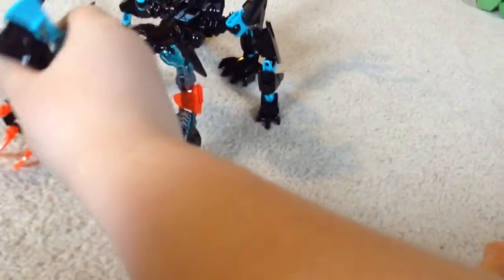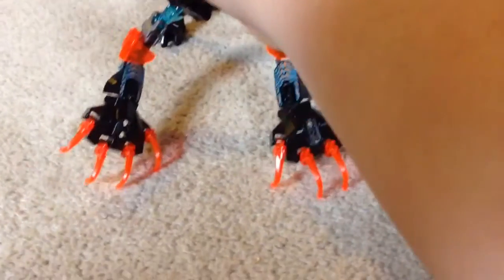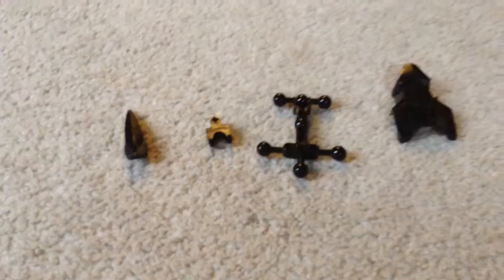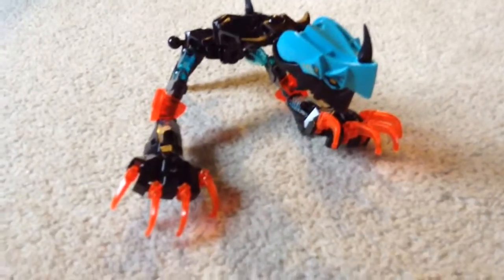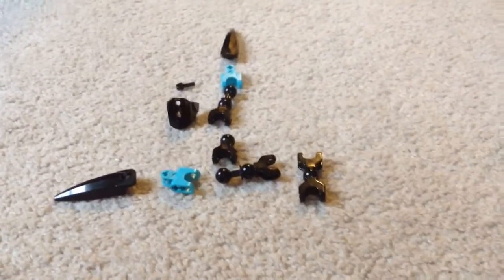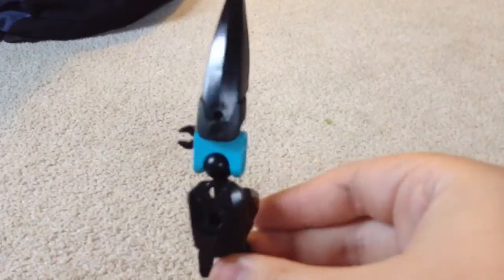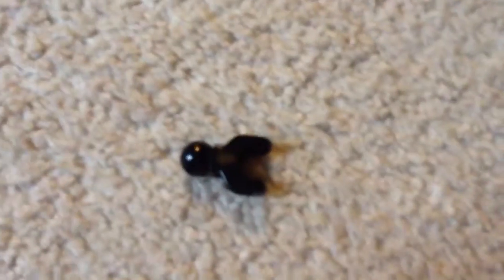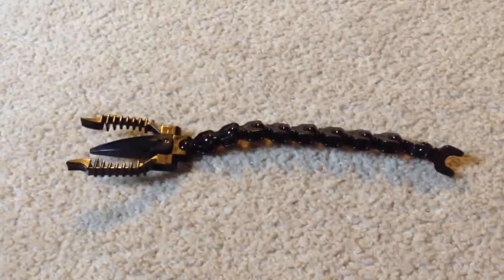How to build Lego beast